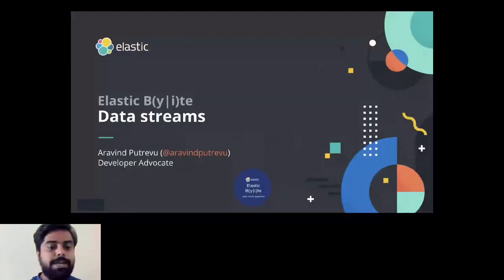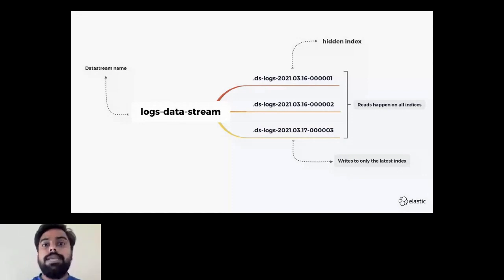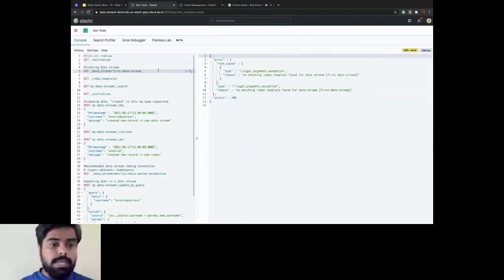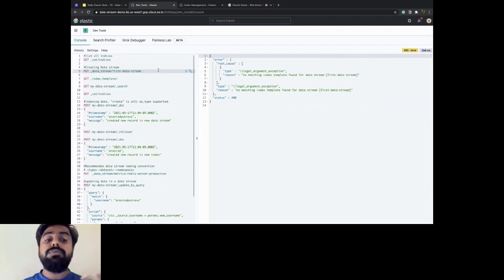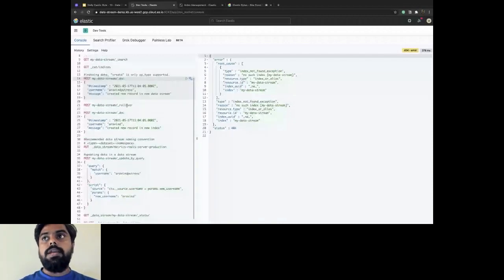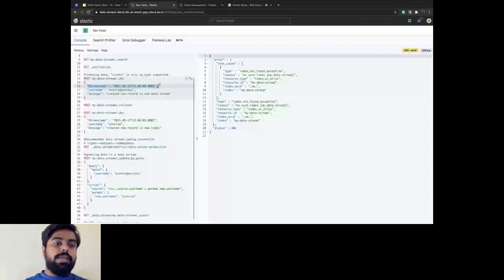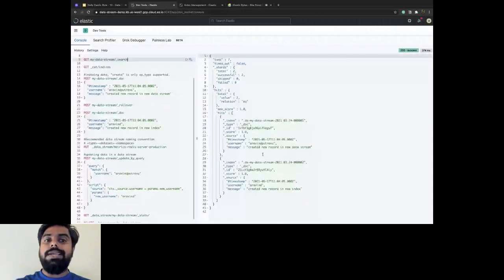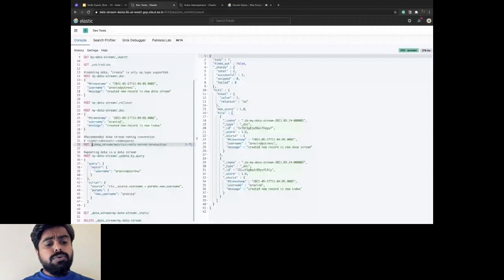Elasticsearch Data Streams: Overview, Usage & How to Create - Daily Elastic Byte S01E13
Elasticsearch data streams are a way of storing time series data across multiple indices, while making it look like a single index on the outside. Even though this feature is heavily used within the Elastic Stack Solutions like Observability, you can utilize this as well.

In this session, Aravind Petruvu walks you through the initial setup steps as well as using data streams, with examples.